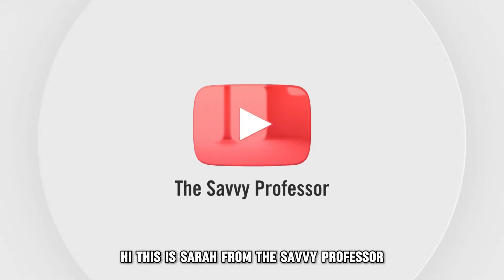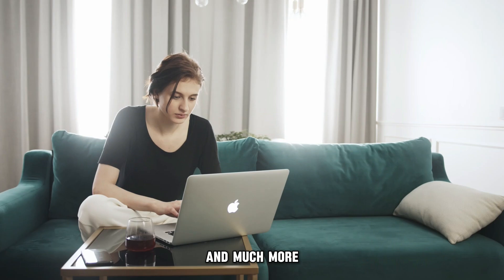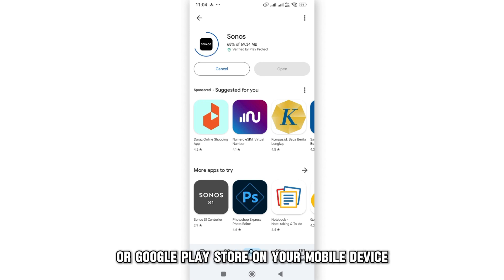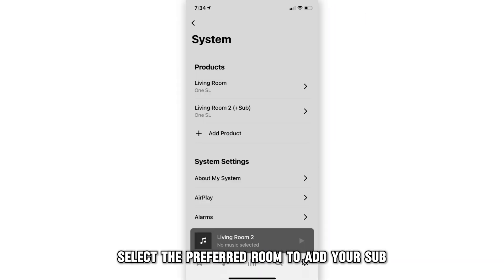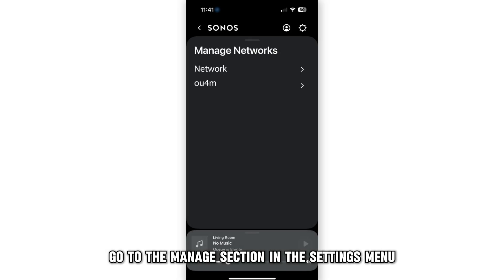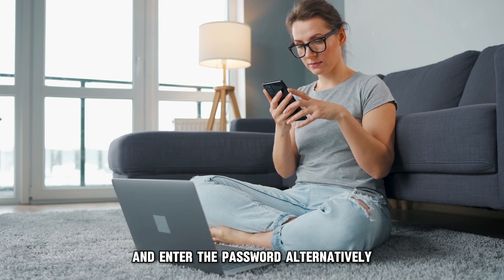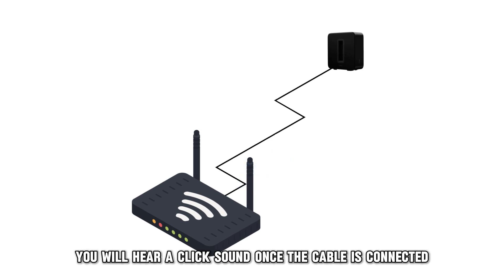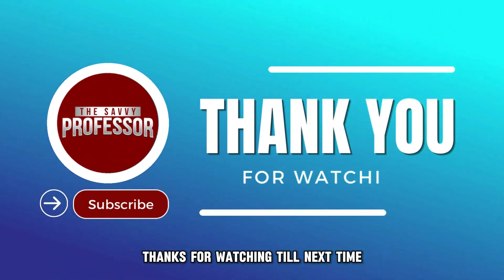How To Connect Sonos Sub To Wi-Fi (How Do I Connect Sonos Sub To Wi-Fi?)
How To Connect Sonos Sub To Wi-Fi (How Do I Connect Sonos Sub To Wi-Fi?). In this video tutorial I will show you how to connect Sonos sub to Wi-Fi.

Here is a step-by-step process on how to do this:
Wireless set-up:
• Connect the power code to your Sonos Sub and ensure it is firm.
• Download the Sonos app from the App Store or Google Play Store on your mobile device if you do not have it.
• Open the Sonos app from your phone.
• Navigate to the settings menu.
• Select the preferred room to add your Sub.
• Next, select the Connect Sub button.
• Go to the Manage section in the settings menu from the app.
• Tap on the Network button.
• Then click on the Update Network tab.
Alternatively, you can employ the wired set-up using an ethernet cable. Connect one end of the ethernet cable to your Sonos Sub and the other to your Wi-Fi router. You will hear a click sound once the cable is connected.